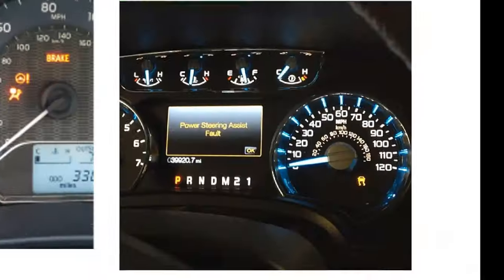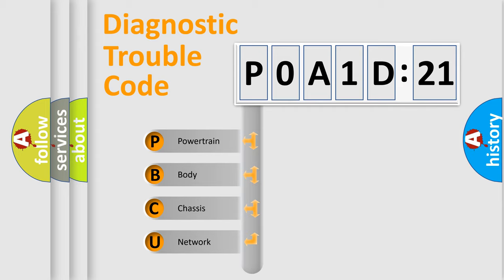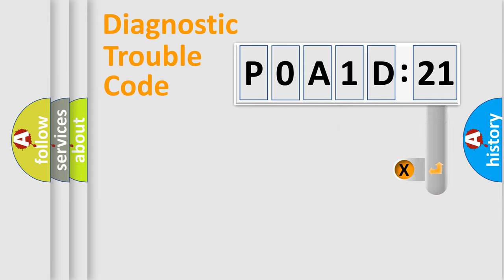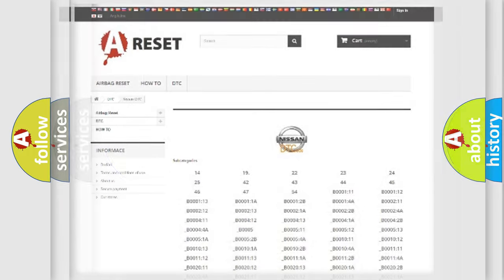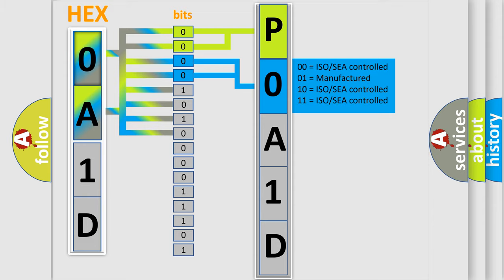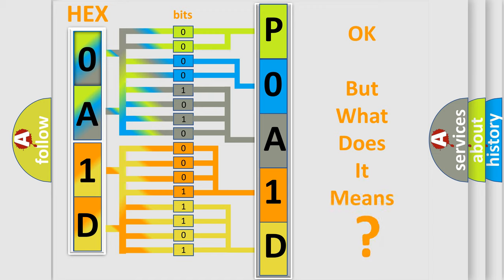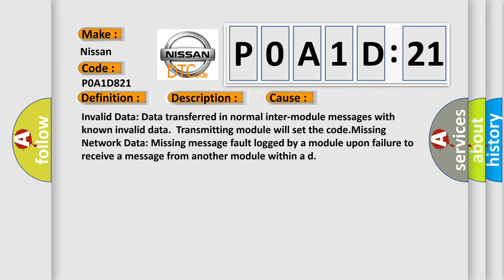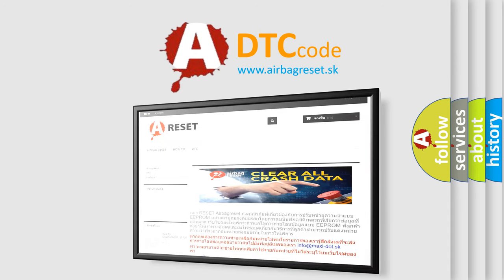DTC Nissan P0A1D-821 Short Explanation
Contents:
0:21 Basic DTC analysis according to OBD2 protocol standard.
1:48 Insight into programming
2:58 A diagnostically understandable description of the Diagnostic Trouble Code
3:05 Basic error definition

Make:
Nissan
Code:
P0A1D 821
Definition:
Data Circuit Message
Description:
Key on,and the PCM detected that invalid or Missing Data from the Vehicle Speed Control Module was received on the SCP data bus.Note: Network codes occur during module-to-module communication failures.Invalid and Missing data network faults are outline
Cause: